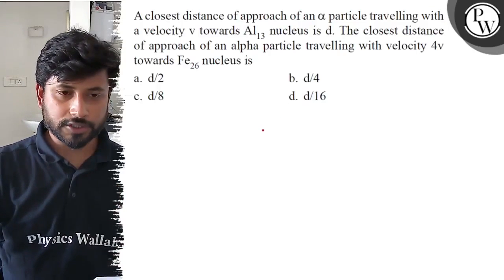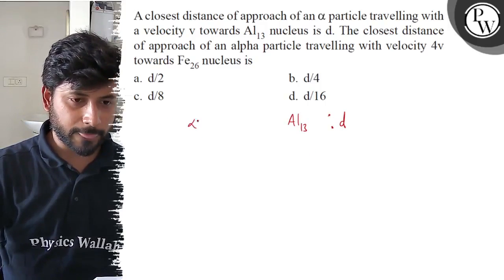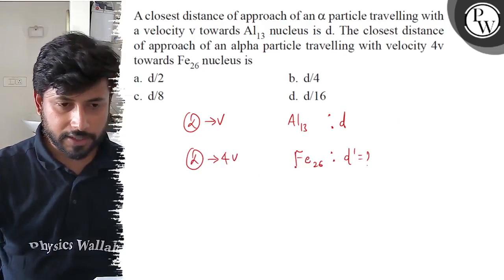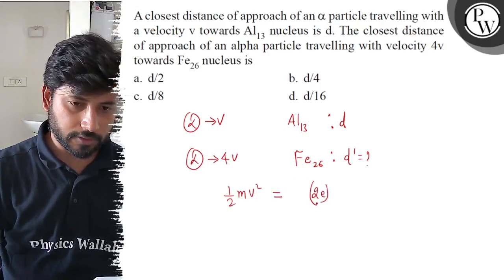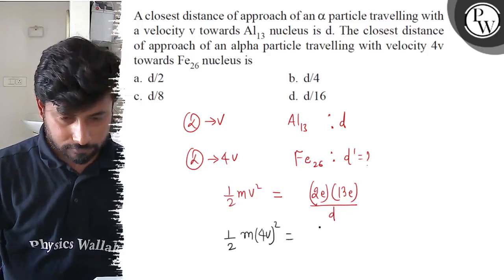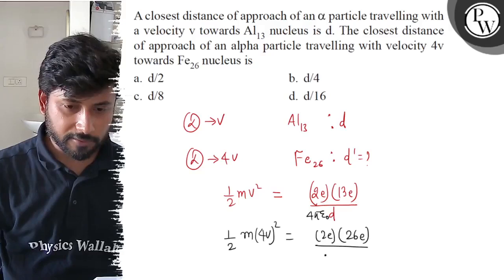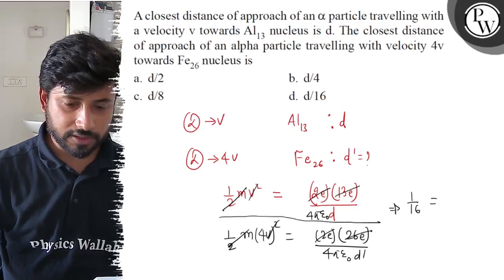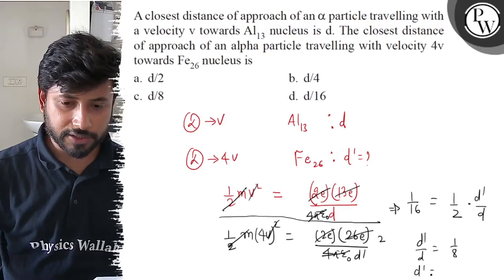A closest distance of approach of an α particle travelling with a velocity v towards Al_13 nucleu...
A closest distance of approach of an α particle travelling with a velocity v towards Al_13 nucleus is d. The closest distance of approach of an alpha particle travelling with velocity 4 v towards Fe_26 nucleus is
a. d/2
b. d / 4
c. d / 8
d. d / 16